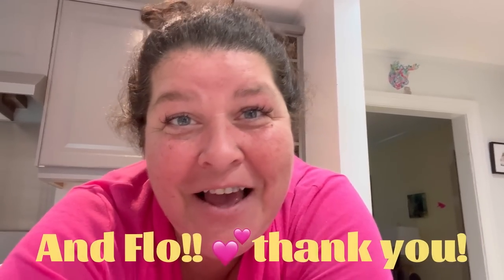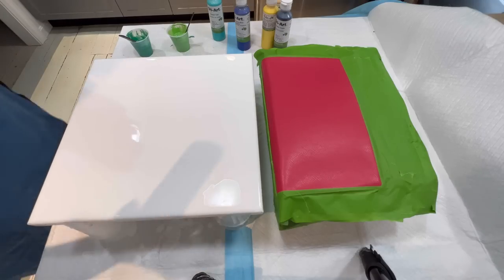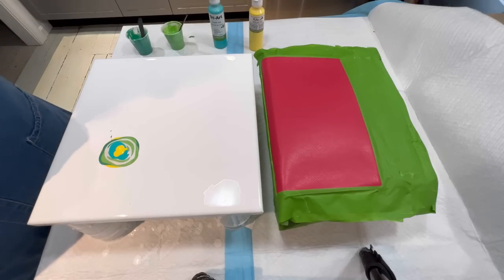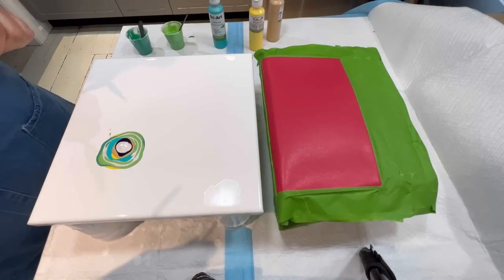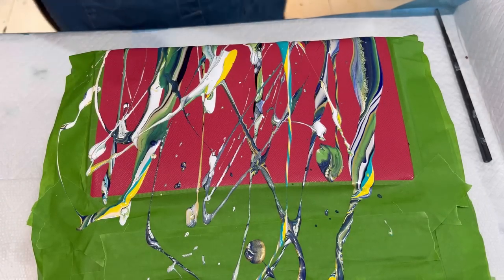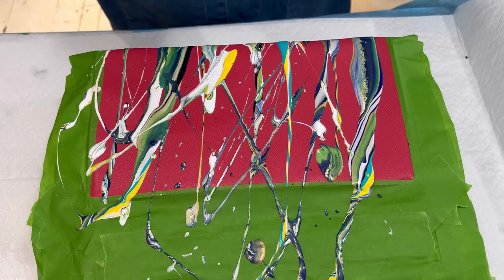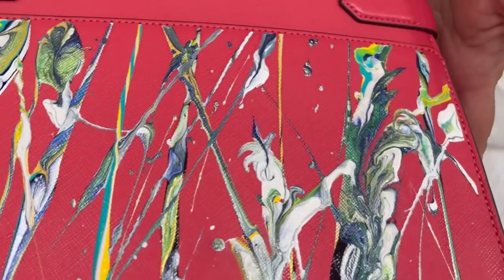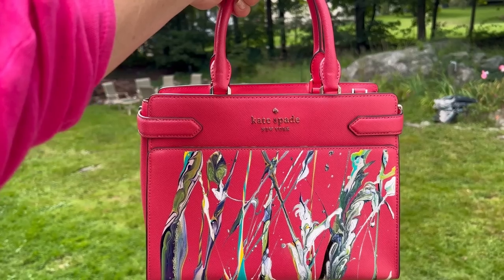Haute Couture Ninja Swipe - Next Level Fluid Art - ​⁠Acrylic Pour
Haute Couture Ninja Swipe - Sorry Not Sorry - Next Level Fluid Art

I was honored to be asked to be a guest artist by ​⁠@flodcreations2020 and ​⁠@TreesieParadisArt for their 1000 Below Collaboration! Please consider following along with the playlist link below and see what they create!

My video intro gives you a bit of a back story, but I have wanted to do this since January and what a perfect opportunity to combine fluid art and high fashion! My substrate today is a ​⁠@katespadenewyork Kate Spade Staci Saffiano Leather Bag in the color Watermelon. Creating a merge of Haute Couture Fashion and Fluid Art! This is next level fluid art at its best and why not create a new series for my channel! I've got major ideas and some in the works now!

PRODUCTS USED:
**Tri-Art Fluid Paint Colors:
   Colbalt Teal
    Bismuth Yellow Medium
    Pale Gold
    Ultramarine Blue Modern
    Quiller Violet
**Atelier Gel Medium in Gloss & JoSonja Varnish
**TLP Pigments:
    Lily Pad
    Echeveria
**Goldens Fluid Iridescent Pearl
**Plaid Leather Studio High Gloss (for protective coating)

For This Little Piggy Pigments, Tri-Art Fluid Paints, Atelier Gel Medium & the JoSonja... plus many other amazing fluid art products visit: